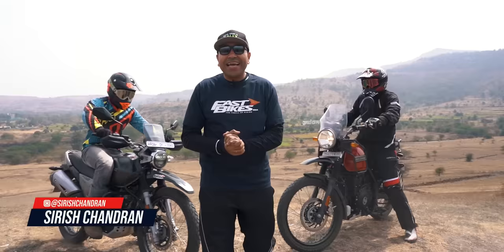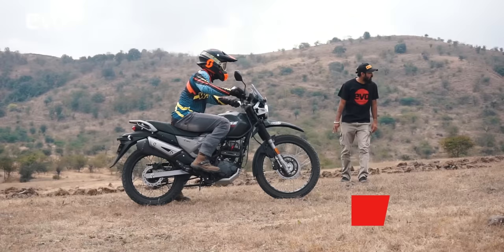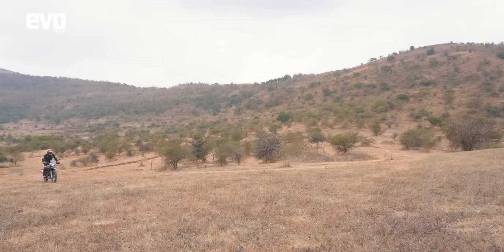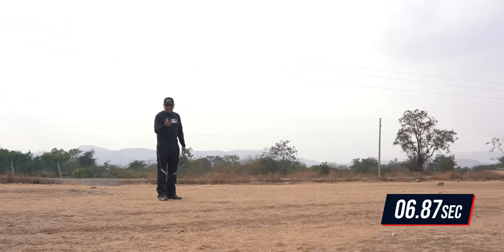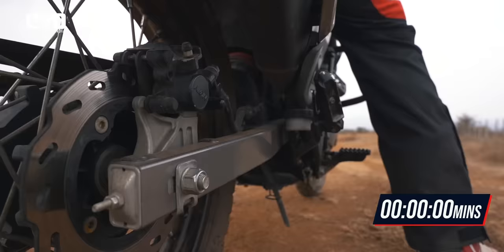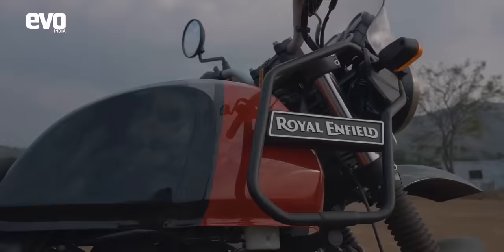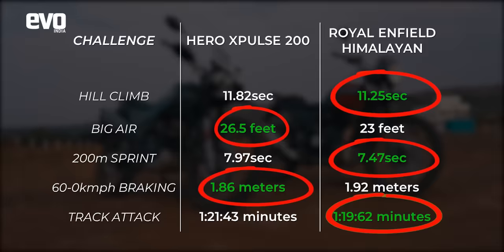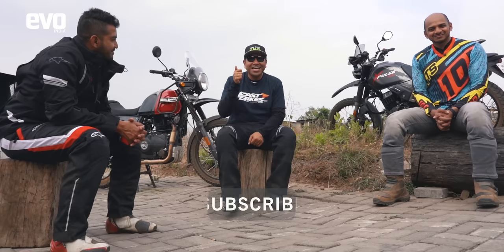Royal Enfield Himalayan vs Hero Xpulse 200 | Off Road Comparison test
Road tests are a thing of the past! This is our first-ever, unique off-road test format comprising of five distinct methods – 60-0kmph braking, fastest to the hilltop, longest jump, fastest to 200m and of course, a full-fledged time trial course! Taking part in this test is the new, BS6-compliant Royal Enfield Himalayan taking on the proven off-road champion – Hero Xpulse 200 FI. Which one does it better off the road? Find out in this unique comparison video.